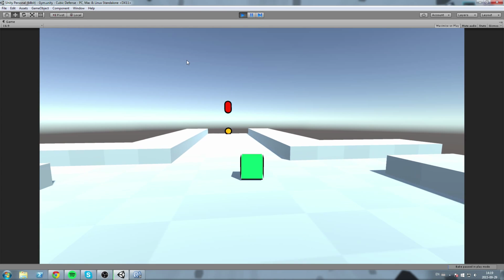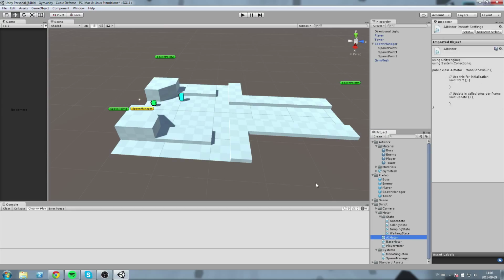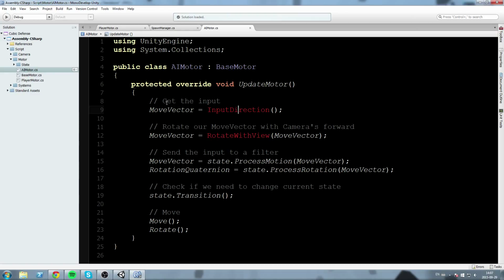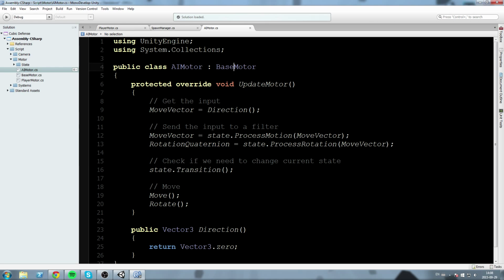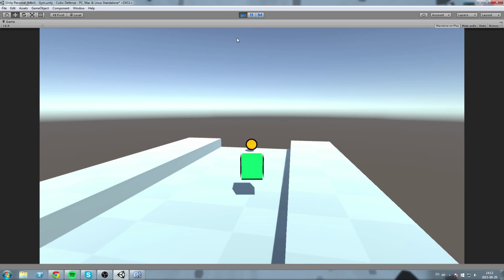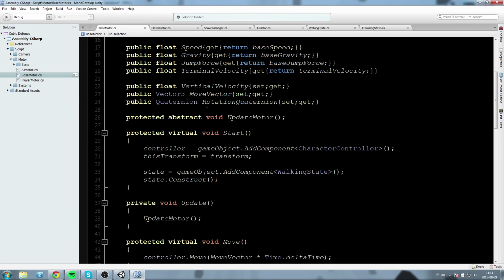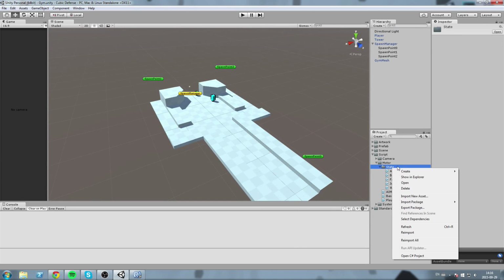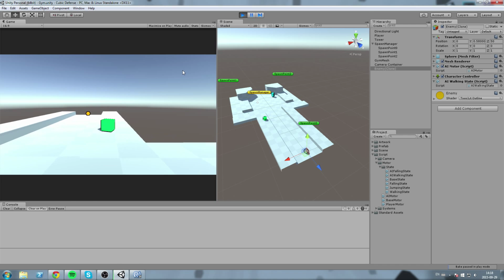Unity 5 Tower Defense • 13 • AIMotor [Tutorial][C#]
In this video, we re-use what we wrote in the past episodes to create an AI motor using some AI States

More content!